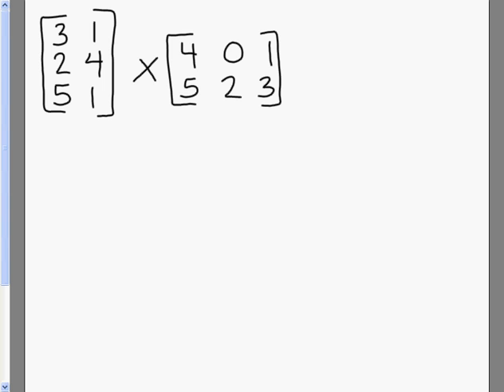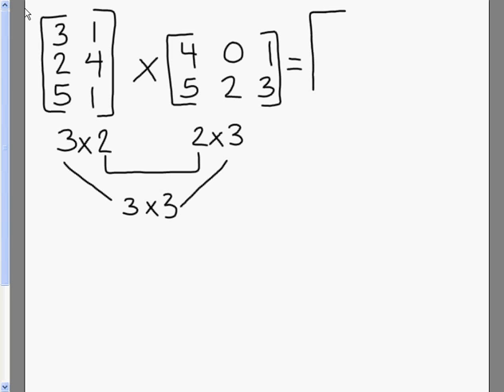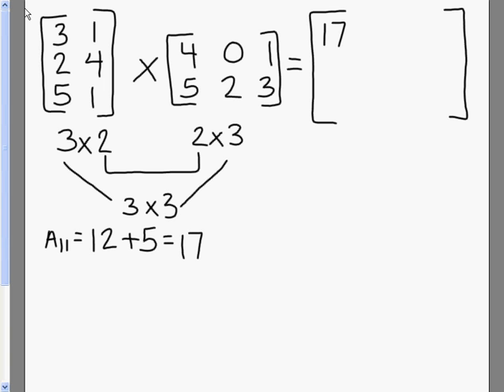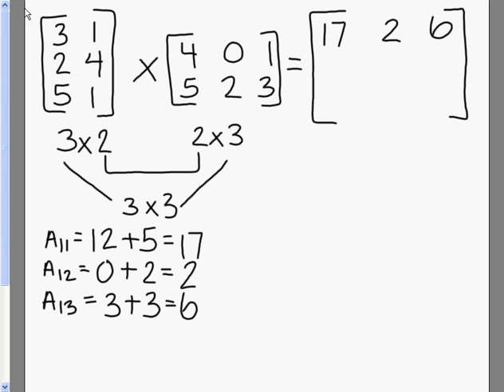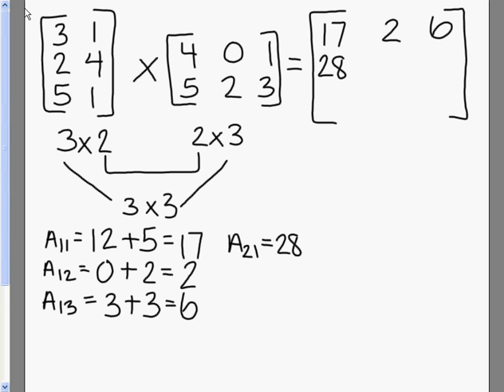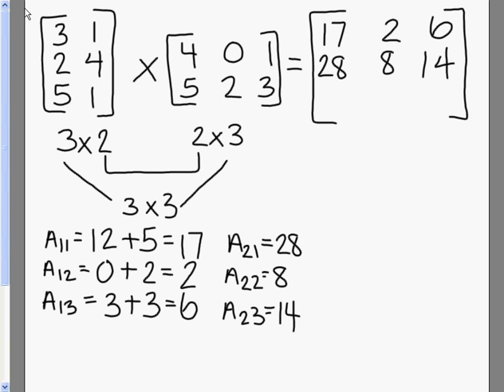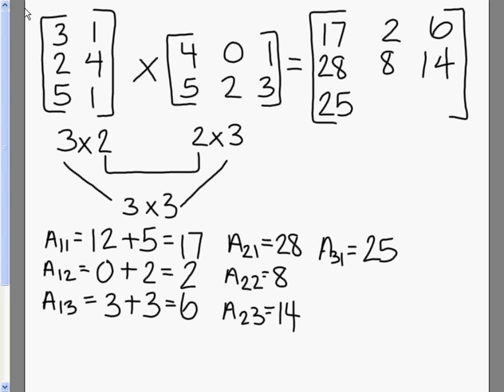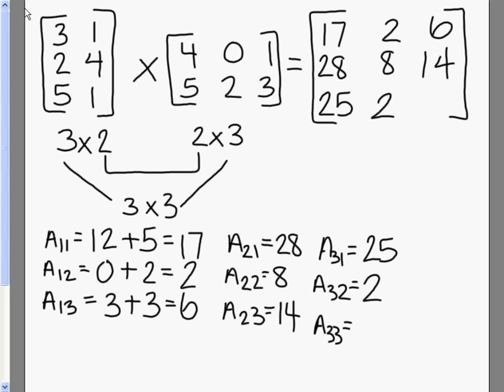Multpilying matrices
Lower your volume when playing the video Matrix Multiplication